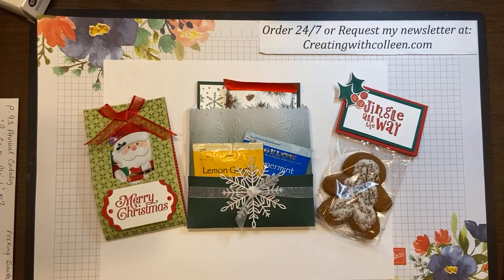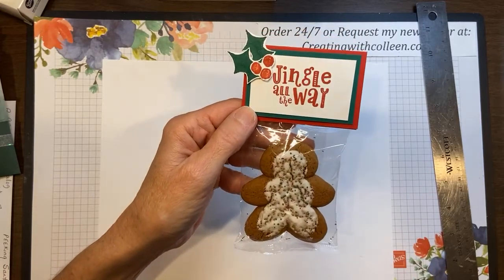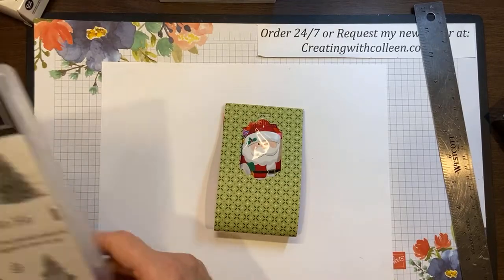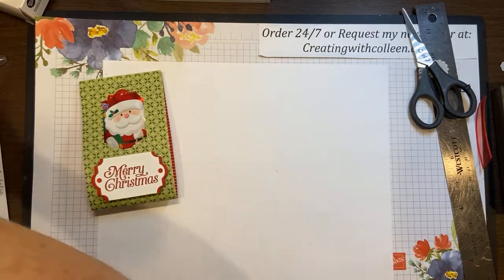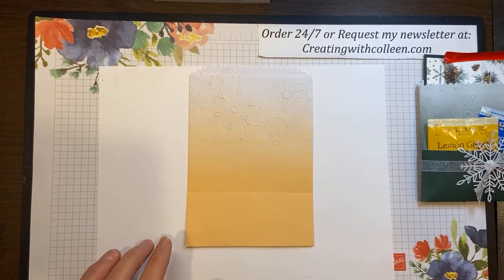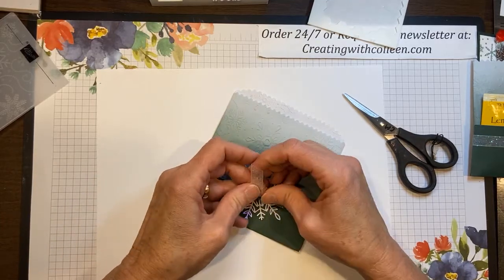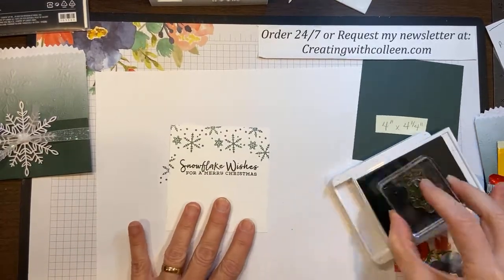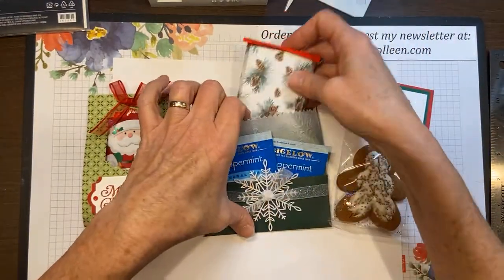Quick, Cute Christmas Treats!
Let me show you 3 very cute, very quick Christmas treats that make great gifts, especially when you need a lot! Perfect for co-workers, class mates and neighbors!   I would love to hear what you thought as I always try to Better my Best! Thanks for spending your time with me and I hope you will come back soon!

I come to you live on Facebook every Wednesday, noon ET so join me for lunch. You take a break and I will create!